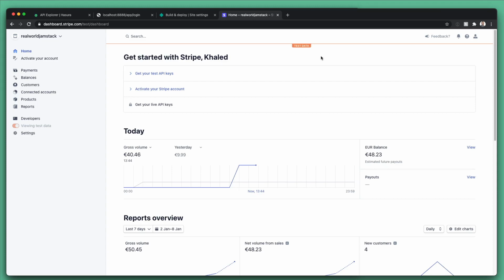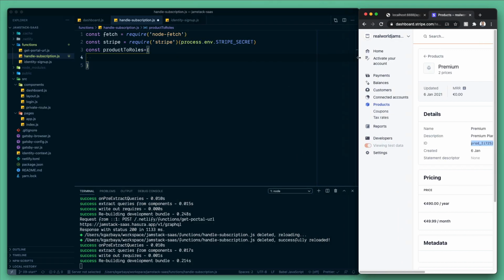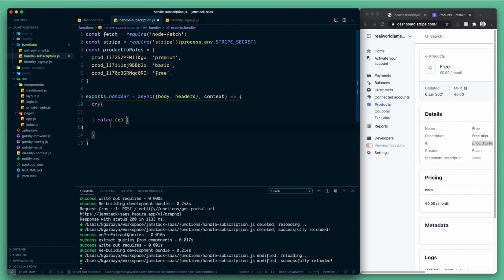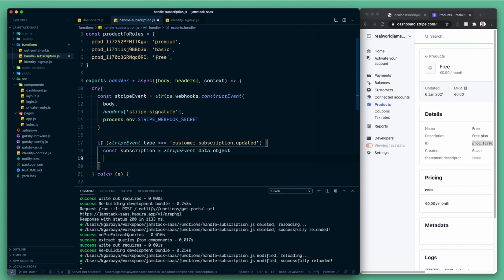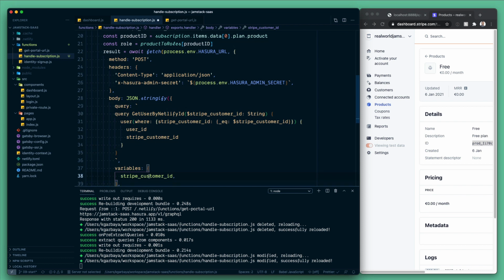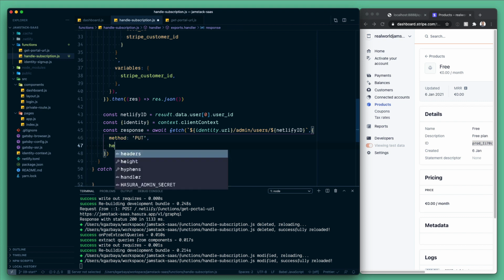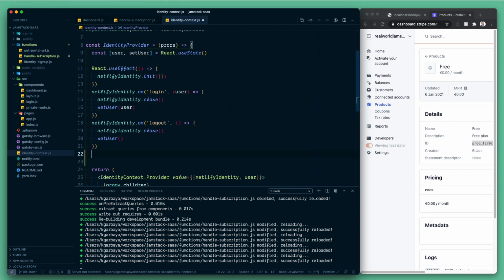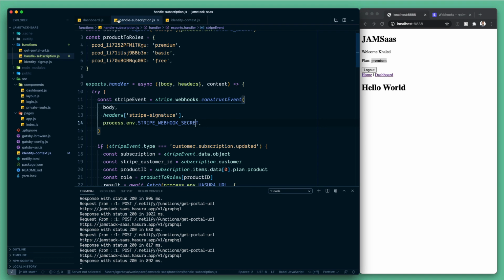Update User Role (When Subscription Changes) - Using Stripe Webhooks E- 9 | Khaled Garbaya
In this video, we'll show you how to update user roles when subscription changes occur using Stripe webhooks in a Gatsby app.

We'll cover how to set up Stripe webhooks, how to handle the webhook events, and how to use the information to update the user roles in your Gatsby app. We'll also show you how to troubleshoot any issues that may arise.

This video is perfect for developers using Stripe webhooks to automatically update user roles in a Gatsby app based on subscription changes. By the end of the video, you'll have a fully functional feature that allows you to update user roles automatically in your Gatsby app using Stripe webhooks.

Video Title:  Update User Role (When Subscription Changes) - Using Stripe Webhooks E- 9 | Khaled Garbaya

The video has information on 09 - Update User Role (When Subscription Changes) - Using Stripe Webhooks. But it also tries to cover the following subjects:

Using Stripe Webhooks
Stripe Subscription Tutorial When Subscription Changes
Stripe Subscription Webhooks

✅  About Khaled Garbaya:

Welcome to the channel, where viewers can learn web development and gain hands-on experience by following along with real-world projects. The channel offers step-by-step tutorials and guidance on the latest technologies and tools used in web development.

The goal is to empower individuals to learn web development and build their own projects. Various topics are covered, including HTML, CSS, JavaScript, and more. The channel caters to viewers of all levels, from beginners to experienced developers.